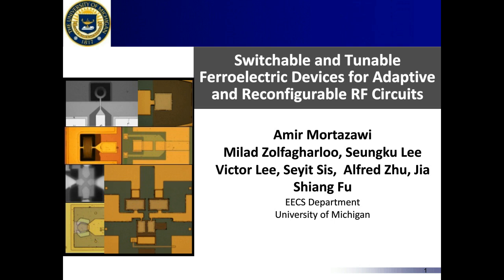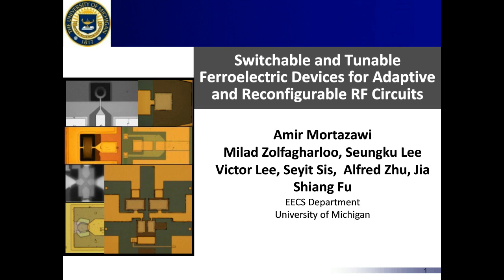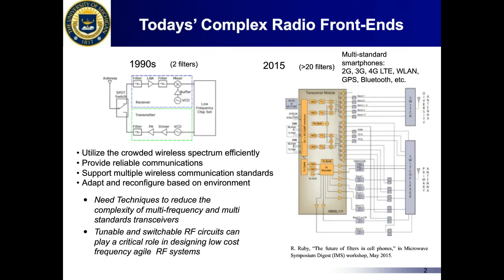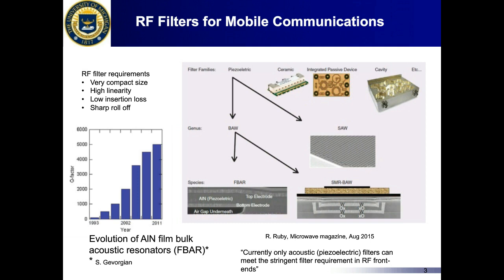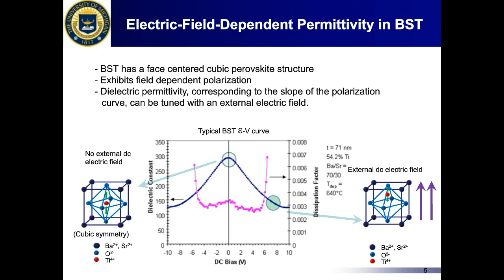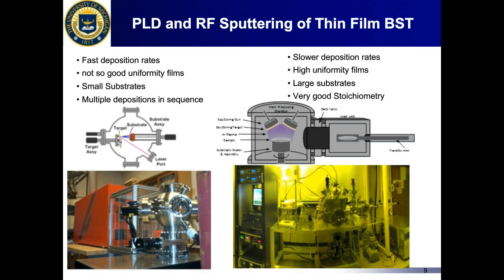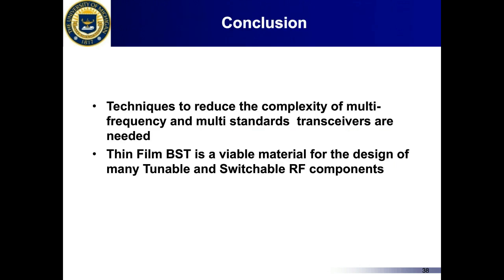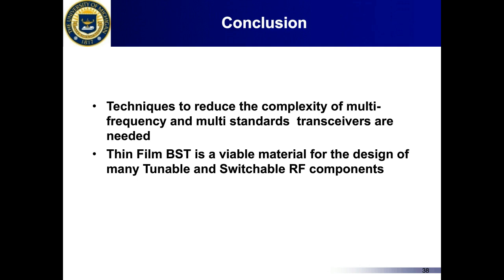Switchable and Tunable Ferroelectric Devices for Adaptive and Reconfigurable RF Circuits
The exponential increase in the number of wireless devices as well as the limited wireless spectrum, pose significant challenges in the design of future wireless communication systems. Adaptive and reconfigurable radios that can change their frequency and mode of operation based on the unused/available wireless spectrum have been proposed to address such challenges.  Frequency Agile RF circuits play a key role in realization of such radios.

This presentation is on the applications of ferroelectric thin film barium strontium titanate (BST) for the design of frequency agile radios.  BST is a low loss, high dielectric constant field dependent multifunctional material. The electric field dependence of BST has been employed to design tunable RF and microwave devices and components. Another important property of BST is its DC electric field induced piezoelectric or electrostrictive effect. These properties are utilized to design intrinsically switchable film bulk acoustic wave resonators (FBARs) and FBAR filters. Switchable ferroelectric based filter banks can significantly reduce size and power consumption of conventional filter banks employed in frequency agile radios. Design of several BST based adaptive and reconfigurable RF circuits will be presented.